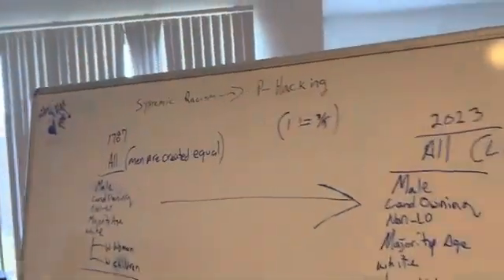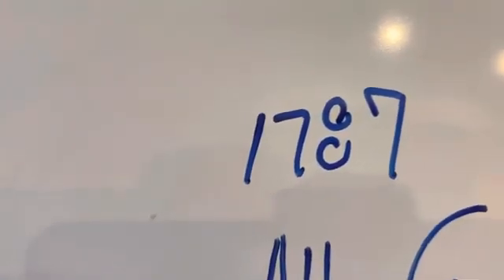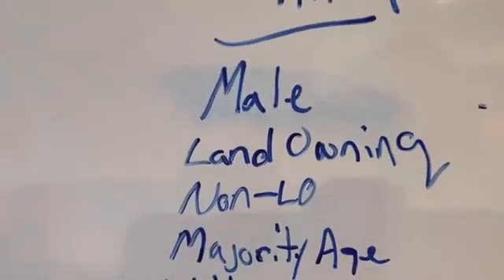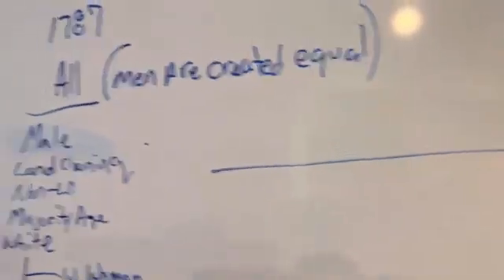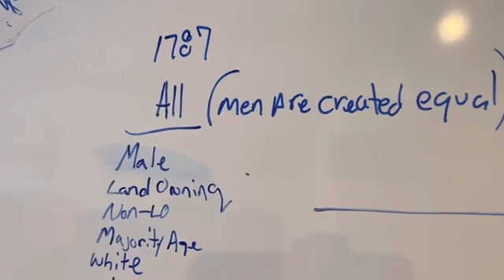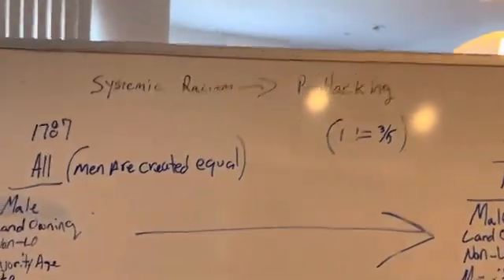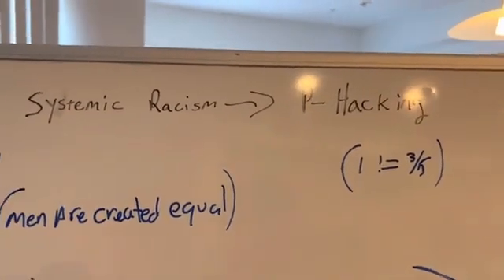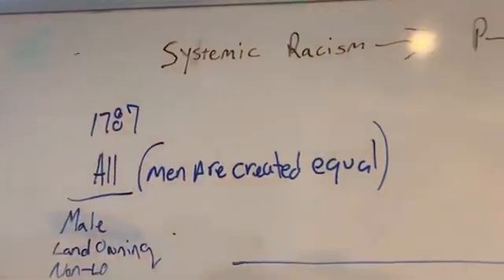Systemic Racism as a System Design Issue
Systemic Racism as P-Hacking